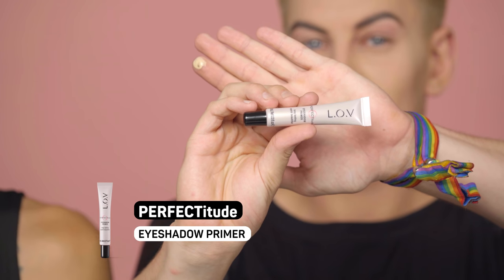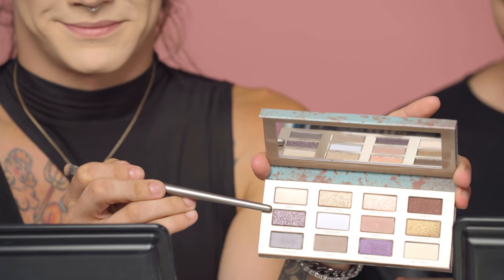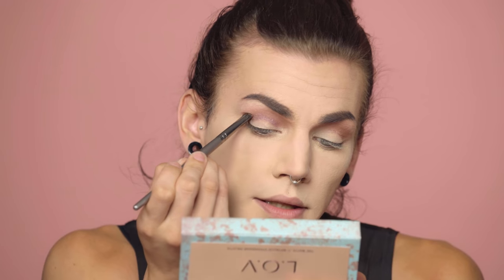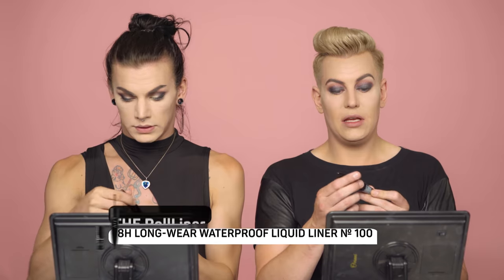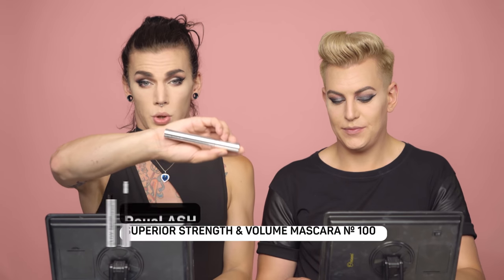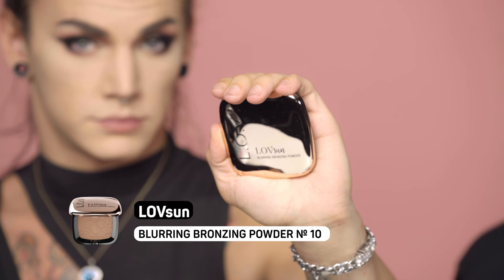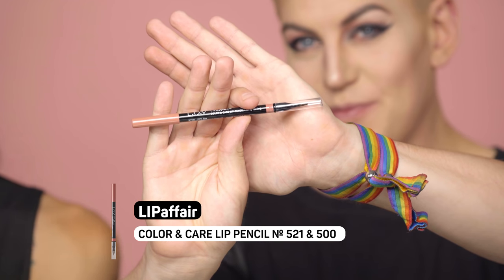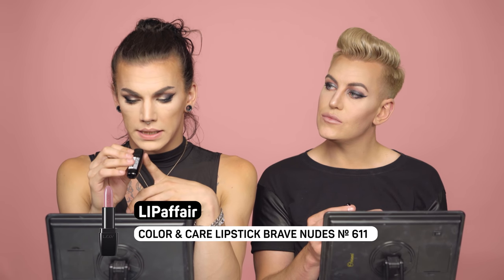Smokey Cat Eye Makeup Look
Smokey eye makeup is timeless and definitely the little black dress of makeup looks. A perfectly smoked cat eye will add a mesmerizing look to any girl's or guy's eye makeup that's suitable for a night out or for an everyday look. Add on top a well-executed feline black winged eyeliner to keep things chic and stay in fashion this fall. Watch and learn a trick or two from our makeup duo in this smokey eye tutorial.

Get the smokeyeye look

Face
PERFECTitude Mattifying Primer

Eyes & Brows
BROWttitude Professional Eyebrow Palette (500 & 510)
PERFECTitude Eyeshadow Primer
The Matte X Metallic Eyeshadow Palette
Smokey Eyeshadow Palette
PERFECTitude Shine Control Loose Powder

Lips
LIPaffair Color & Care Lip Pencil (521)
LIPaffair Color & Care Lip Pencil (500)

Shipping to Germany, Austria & Switzerland.

Shipping worldwide.